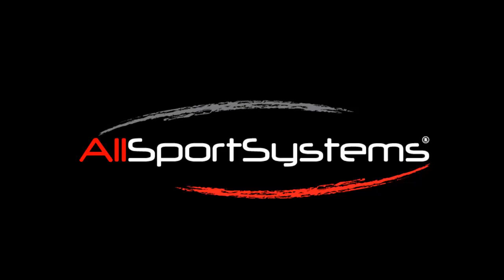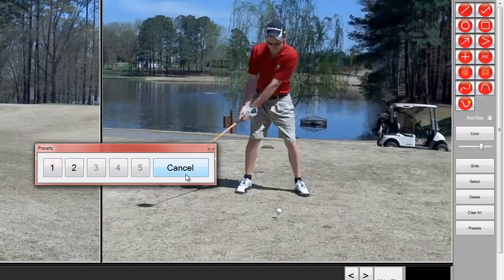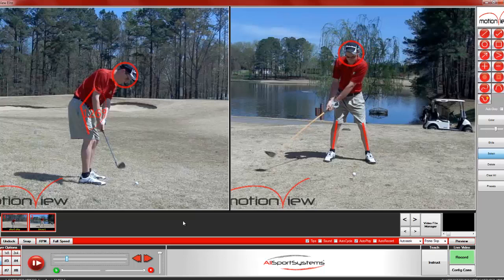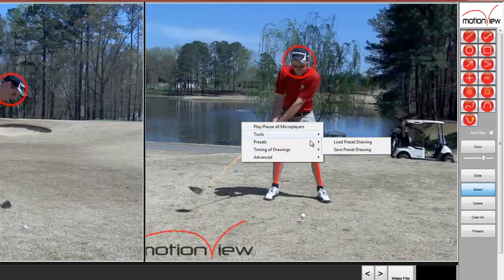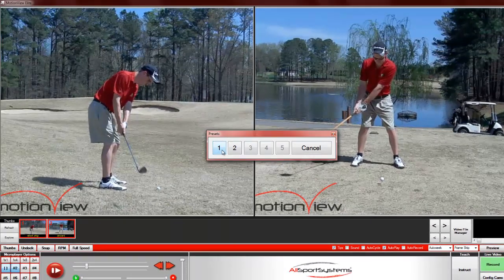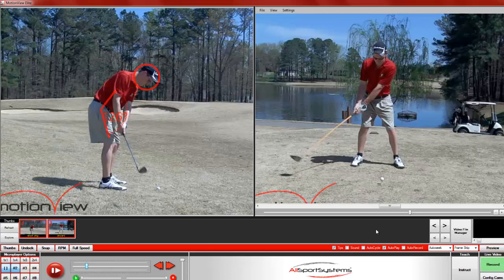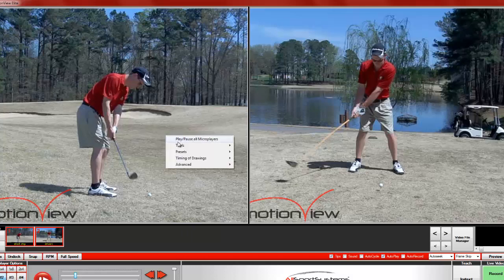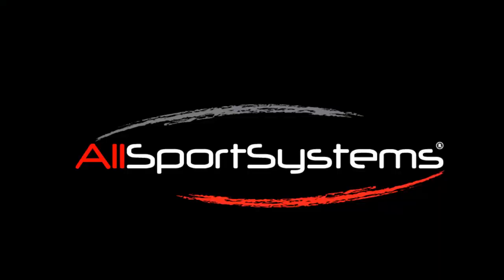Using preset drawings in MotionView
This training tutorial shows how to save and load preset drawings in MotionView Video Analysis Software by AllSportSystems.